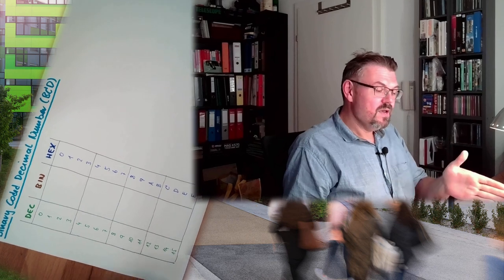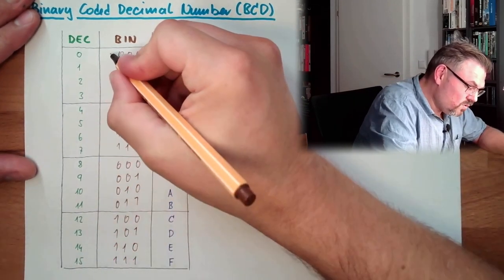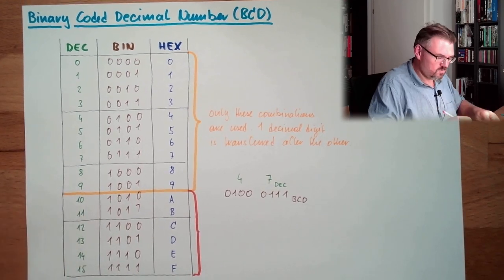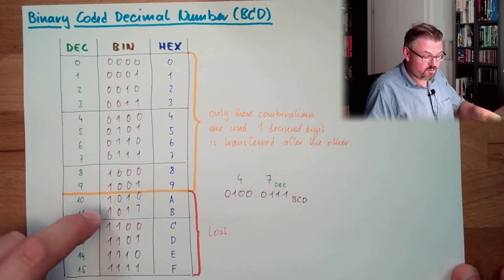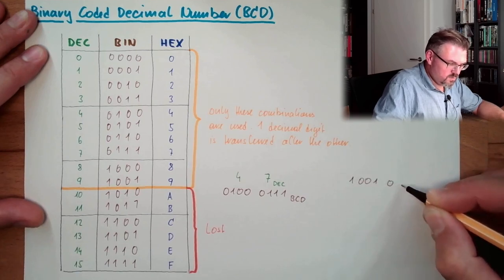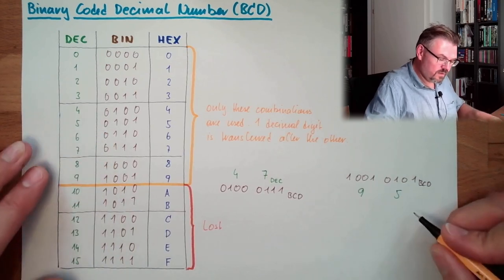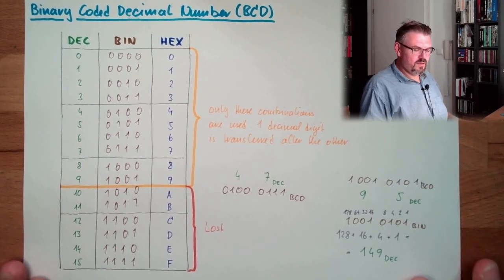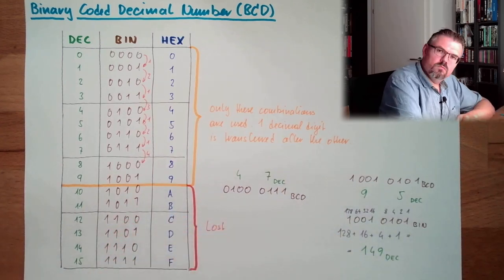DT 05: BCD-Code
Not every combination of 0 and 1 is a binary number. There are other codes as well. One of them is the Binary Coded Decimal Number or BCD for short.
How this is to be interpreted is explained in this video.